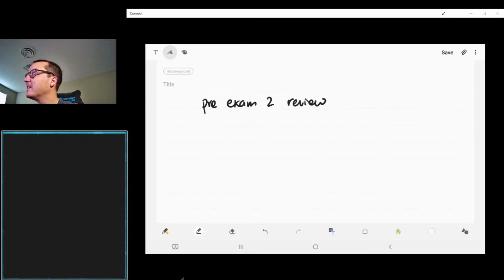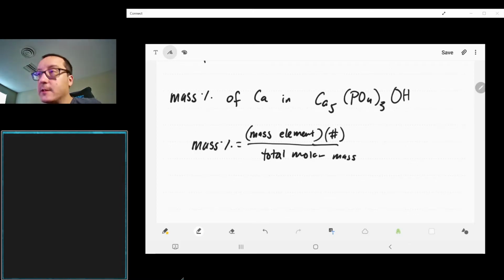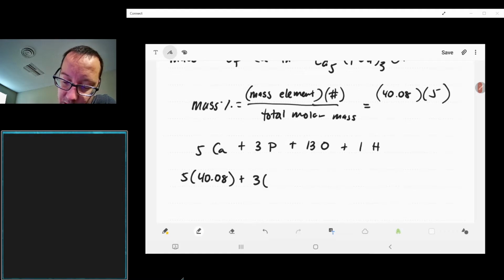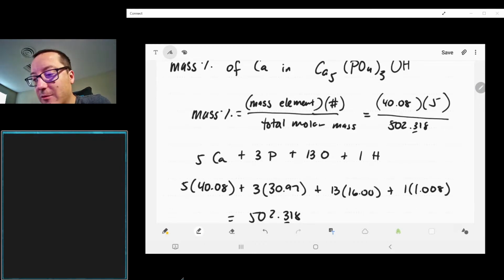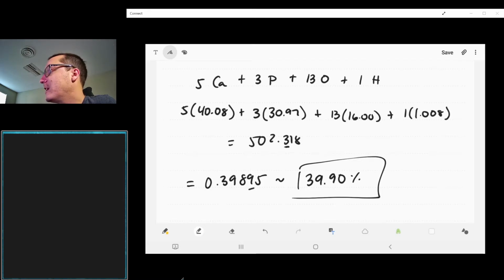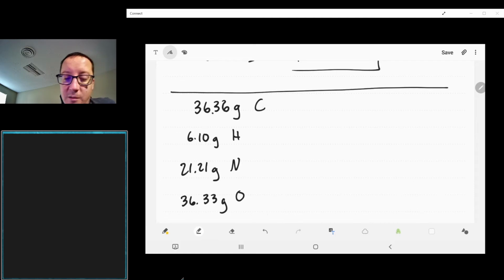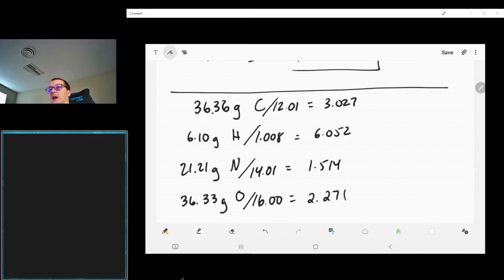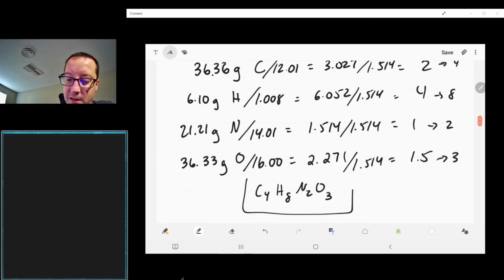C101: pre-exam 2 review